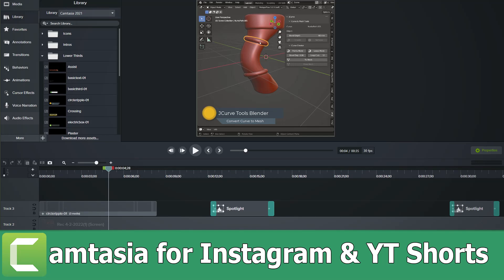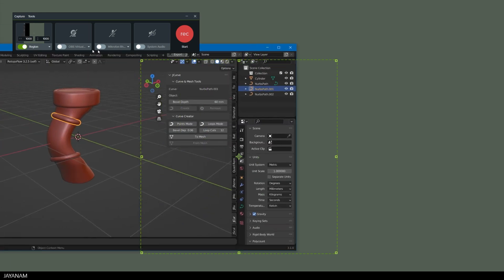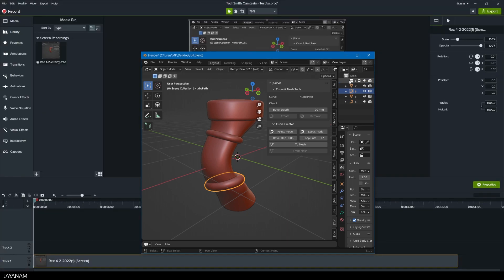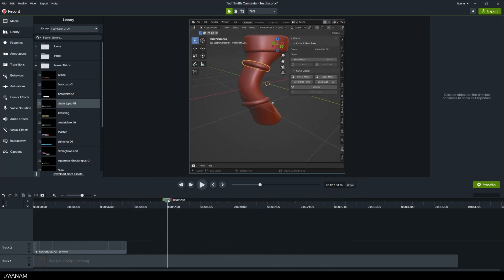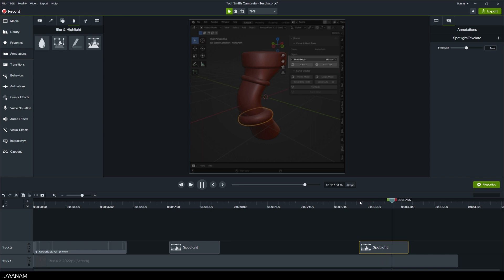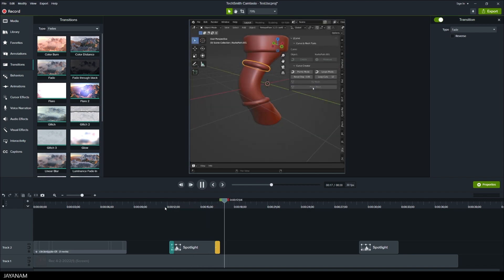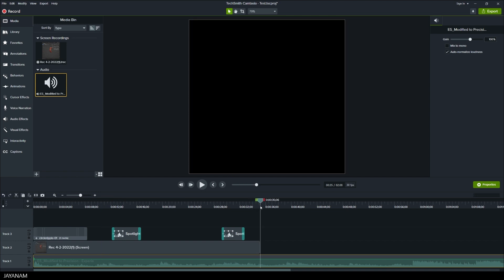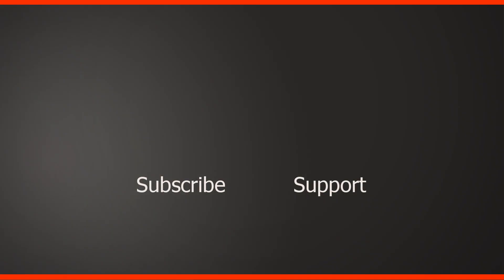Camtasia Tutorial for Instagram and Youtube Shorts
In this tutorial I show how I use Camtasia 2021 for creating my Instagram  and Youtube short videos.